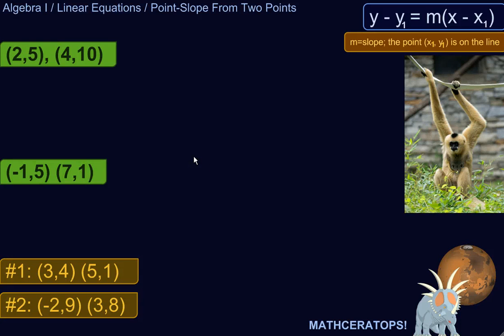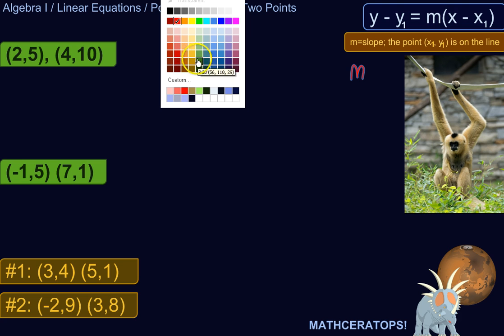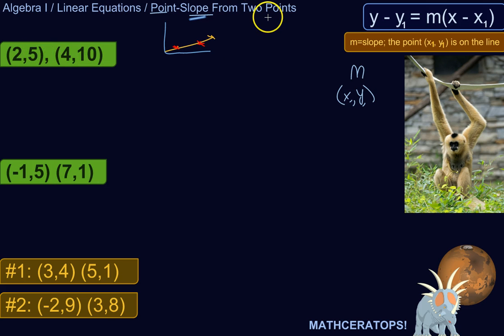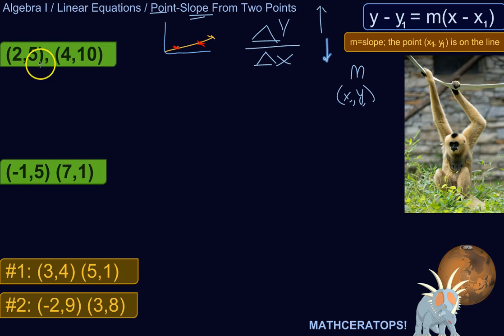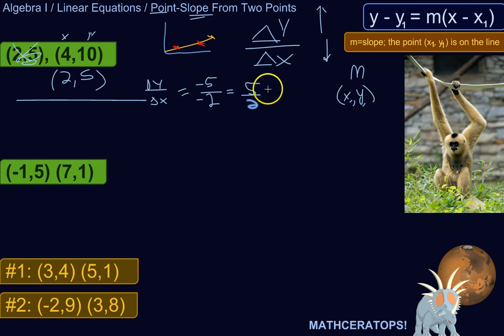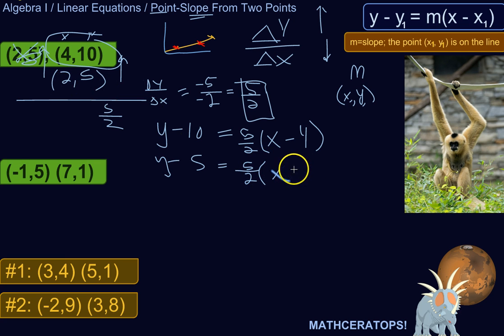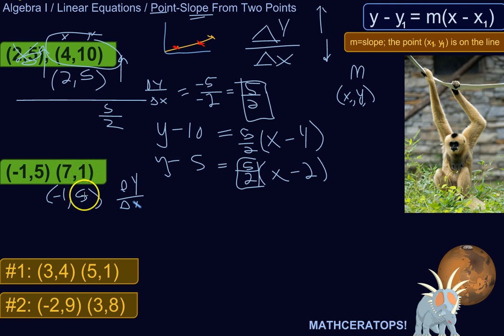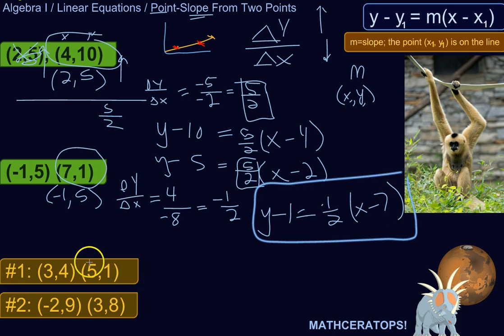How to Take Two Points on a Line and Use Them to Write the Point-Slope Equation For It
| In this lesson, I'll show you how to take two points on a line -- say, (5,3) and (-9,1) -- and use this information to write an equation in point-slope form for the line!